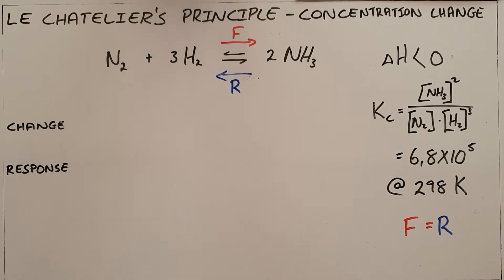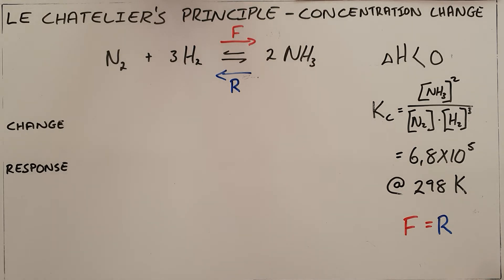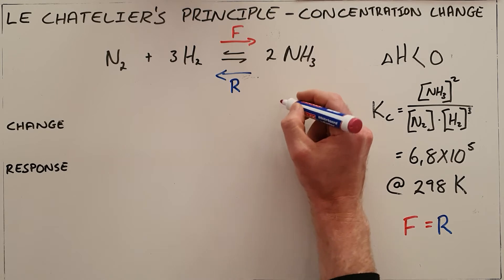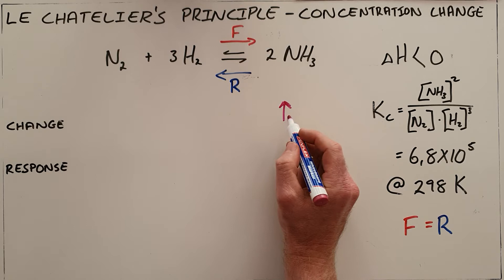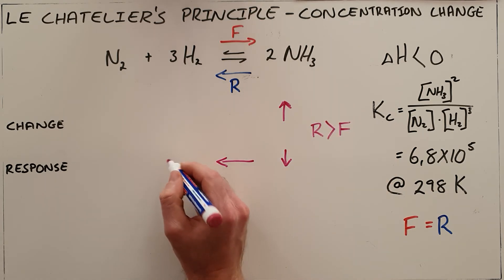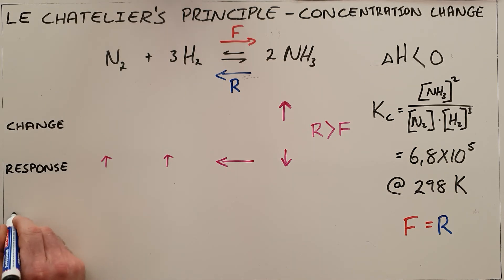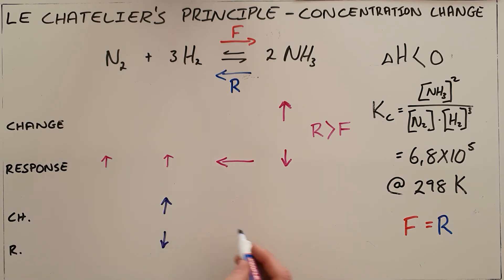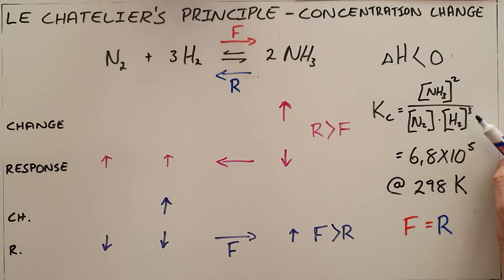Le Chatelier's Principle - Concentration Change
This video explains how Le Chatelier's Principle acts to reinstate equilibrium after a concentration change.

South Africa
CAPS
Grade 12
Chemical Change